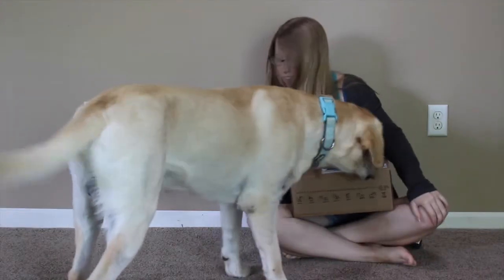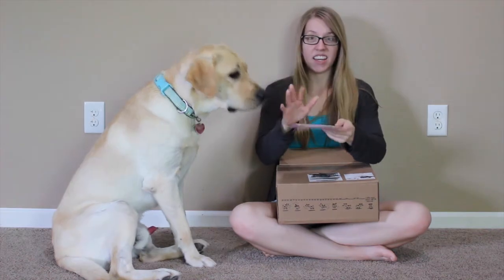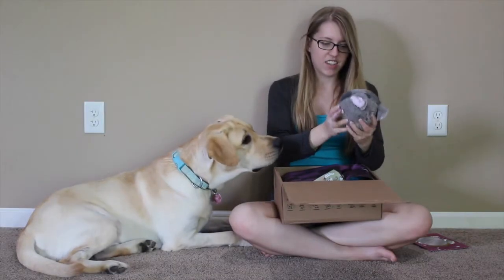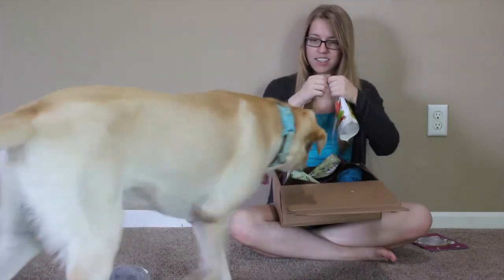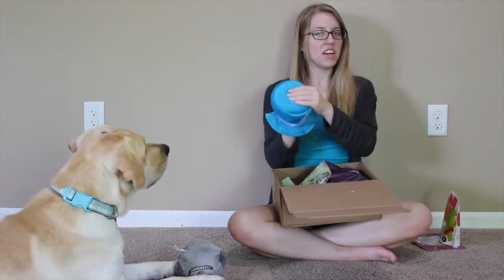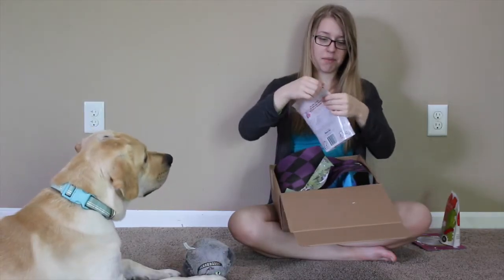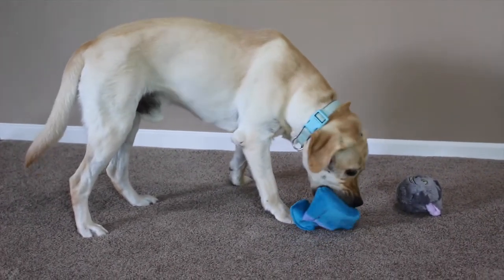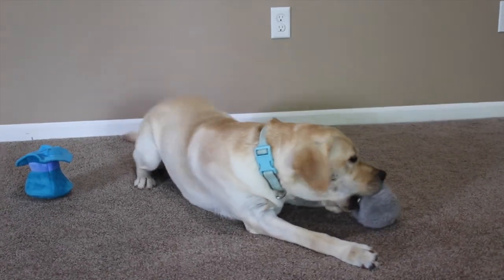We're All Mad Here! | BarkBox Unboxing #9 | July 2017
Want to sign up for BarkBox and get your first month free?!

Follow Ajax on Instagram!